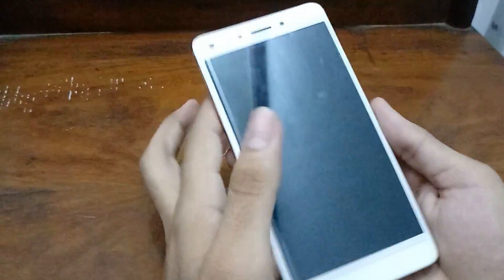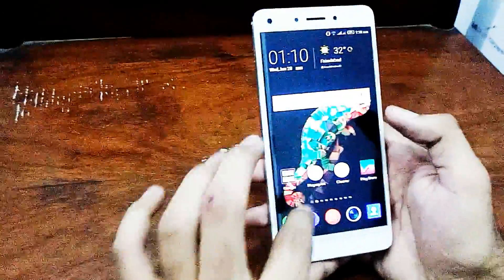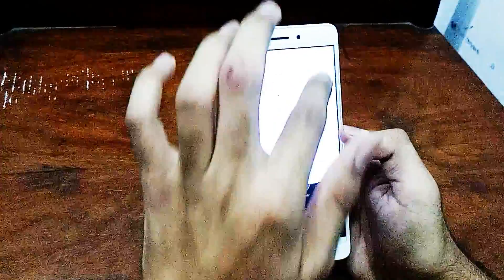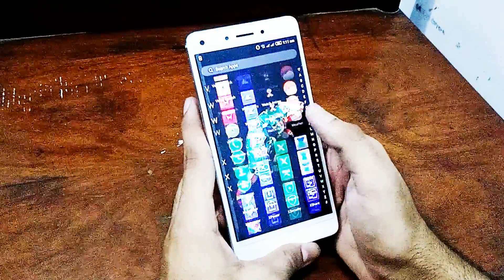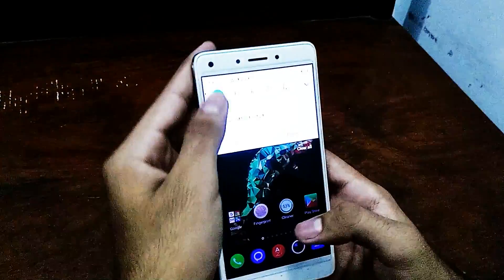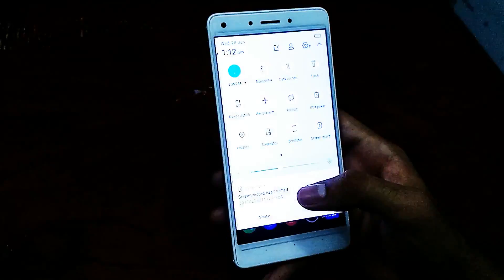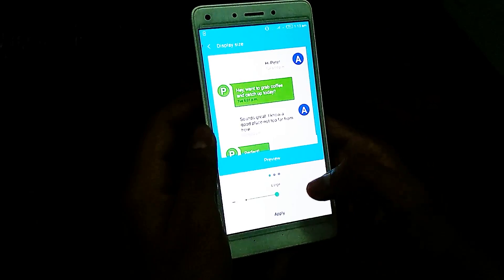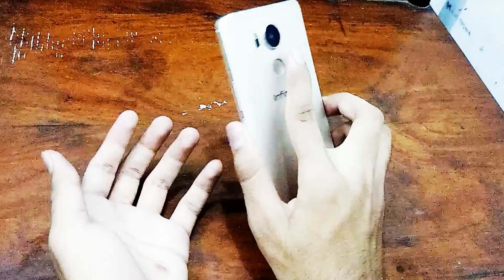Infinix Zero 4 Android 7.0 Nougat Update Full Review (HD).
Hey Guys Infinix Zero 4 Update 7.0 Nougat Finally Released Worldwide And Today I Am Review The Update For You .. Infinix 7.0 Nougat Update Is Start Rolling out ...